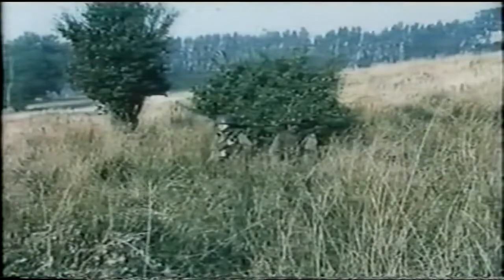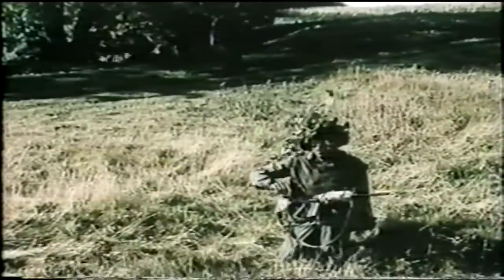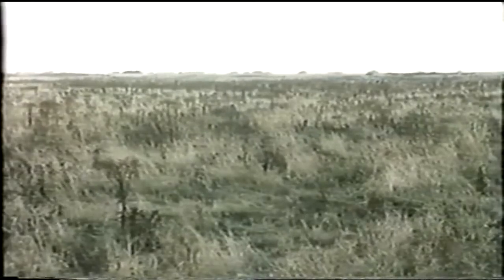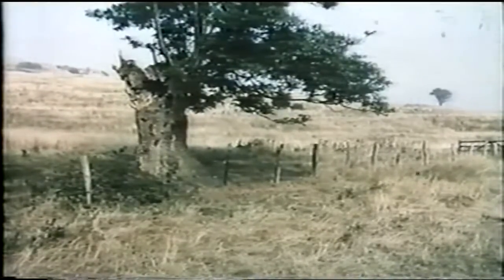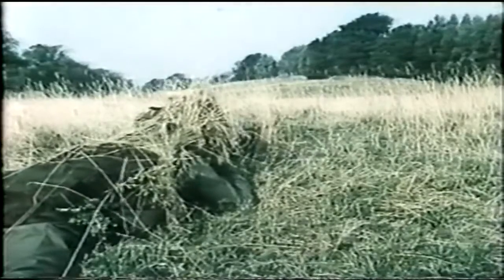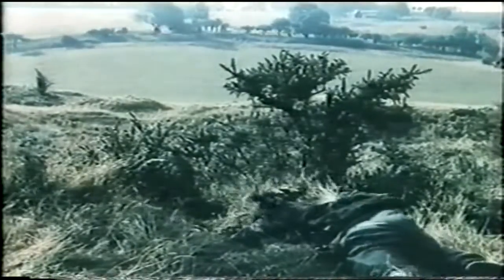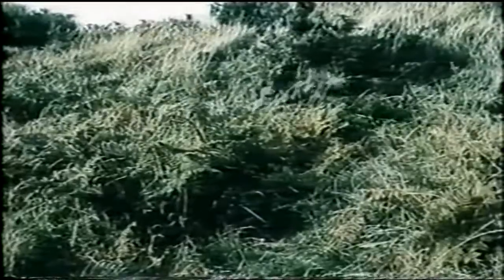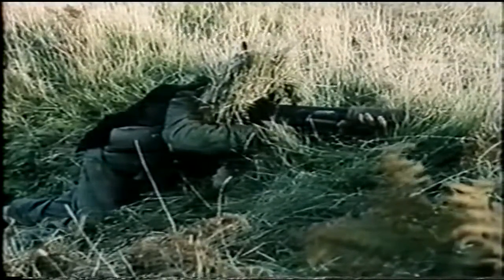British Army - Individual Fieldcraft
Vintage British Army Training film, illustrating proper and effective use of individual field craft techniques.